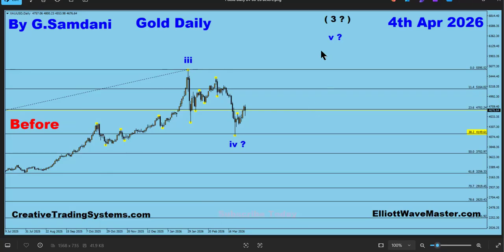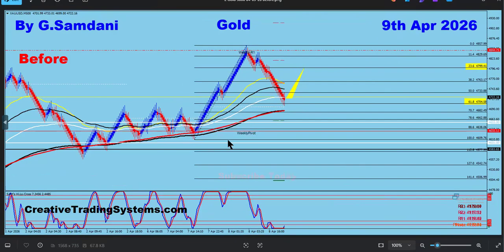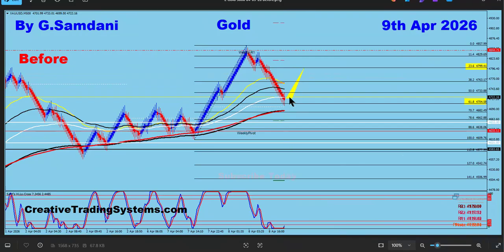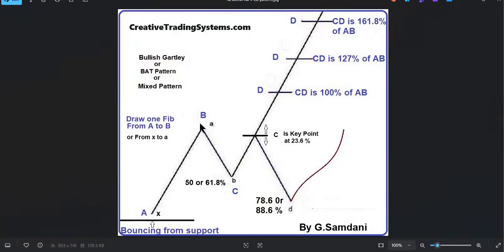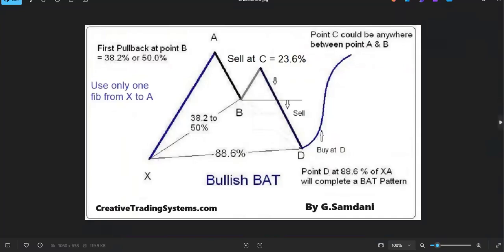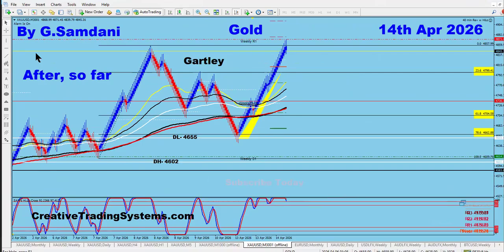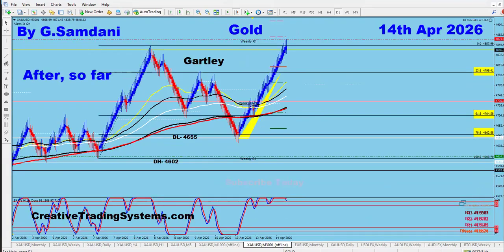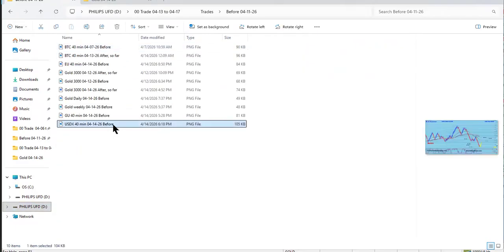Gold's Monthly, Weekly, Daily, H4 And Renko Chart Elliott Wave Analysis For Direction. 04-14-26.